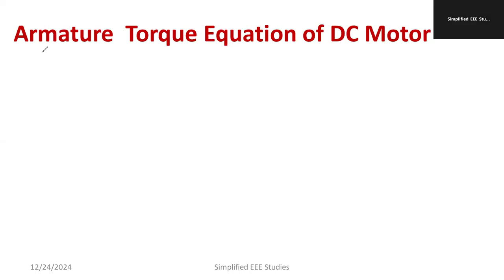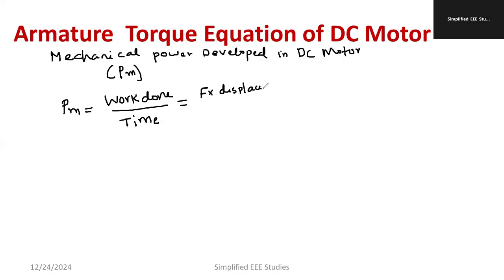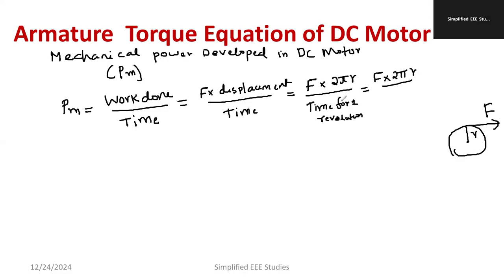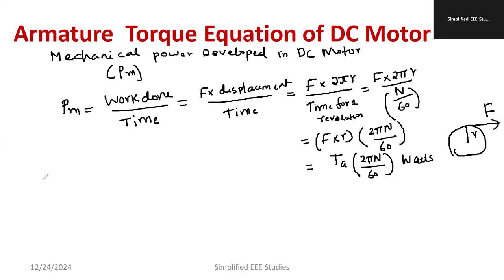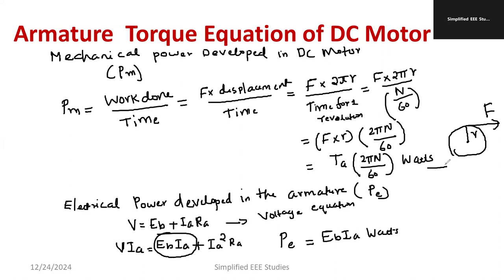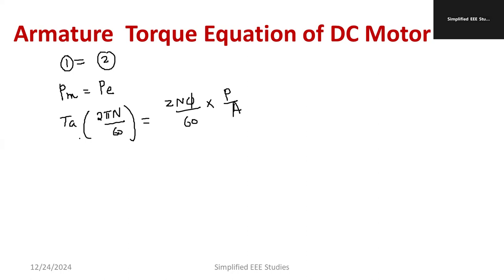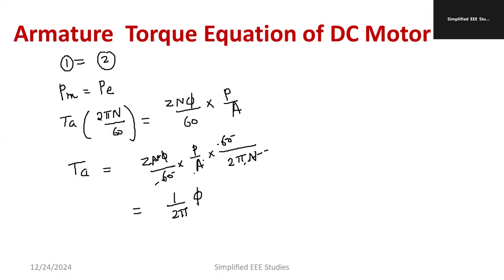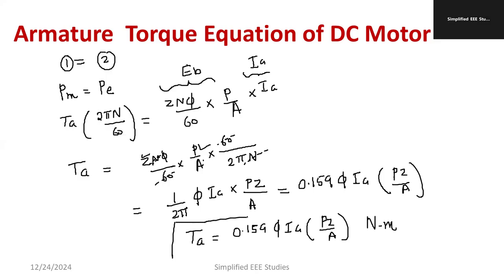Derivation of Armature Torque Equation of DC Motor | VTU Basic Electrical Engineering | BE B Tech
Dear all,
In this detailed lecture, we explain the Derivation of the Torque Equation of a DC Motor, an essential topic for VTU Electrical Engineering students and anyone studying electromechanical energy conversion. This video simplifies complex formulas and provides step-by-step derivations to help you master the concept of DC motor torque and its practical applications.

📚 What You’ll Learn in This Video:

Basic Concepts of Torque in DC Motors: Definition and significance of torque in motor operation.
Mathematical Derivation of Torque Equation: Step-by-step process to derive the formula.
Key Parameters and Their Influence: Learn about armature current, flux, and speed relationships.
Practical Applications of Torque Equations: Real-world examples in industries, robotics, and electric vehicles.
Numerical Problems and Solutions: Enhance your understanding with solved examples for exam preparation.
📌 Video Chapters:
0:00 Introduction to Torque in DC Motors
2:15 Understanding Electromagnetic Torque
5:30 Derivation of Torque Equation
10:00 Applications of Torque Equation in Real-World Scenarios
12:45 Numerical Problems and Solutions

Perfect for VTU, KTU, and Anna University students preparing for exams.
Helpful for GATE and competitive exam preparation.
Suitable for professionals working in motor design, robotics, and industrial automation.